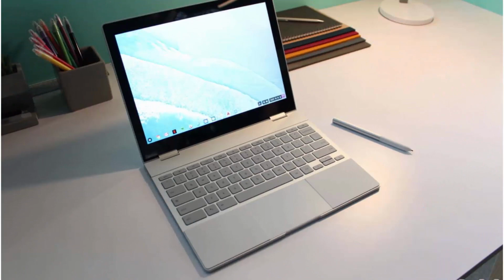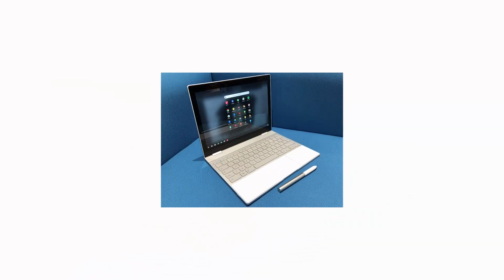It looks like Google is readying the Pixelbook to run Windows 10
Google's Pixelbook is some beautiful, well-built hardware, but its use of Chrome OS means that for many people, it will be too limited to be useful. Although Chrome OS is no longer entirely dependent on Web applications—it can also be used to run Android applications, and Linux application support is also in development—the lack of Windows support means that most traditional desktop applications are unusable.

But that may be changing due to indications that Google is adding Windows support to its hardware. Earlier this year, changes made to the Pixelbook's firmware indicated that Google is working on a mode called AltOS that would allow switching between Chrome OS and an "alternative OS," in some kind of dual-boot configuration. A couple candidates for that alternative OS are Google's own Fuchsia and, of course, Windows.

Recent changes suggest that it is indeed Windows that Google is aiming for. The Pixelbook's firmware is being updated to address issues picked up in Microsoft's hardware compatibility tests. The modifications make reference to the Windows Hardware Certification Kit (WHCK) and the Windows Hardware Lab Kit (HLK). The HLK is Microsoft's test framework that validates all manner of driver and firmware behavior to ensure that hardware is compatible with Windows 10. The WHCK is the corresponding set of tests for Windows 8.1.

Fixing issues picked up by the HLK not only means that the Pixelbook's Windows compatibility is improving, it also opens the door to Google getting the hardware certified by Microsoft as being suitable for Redmond's operating systems. Of course, the firmware is not the only part of this equation; Google would also have to ensure there's a suitable set of drivers to go with it. And there are no guarantees that Google will actually ship this firmware: presently, most of the AltOS work is being done in its own separate branch, and it's possible that it will never be merged into the main firmware branch.